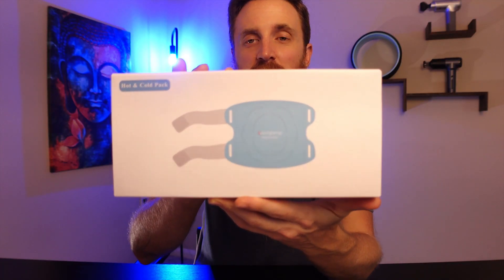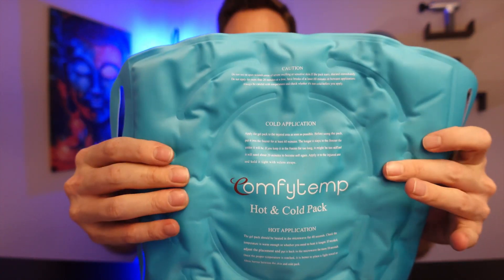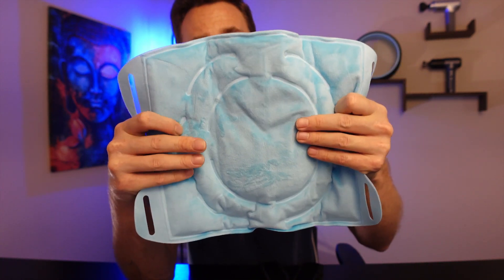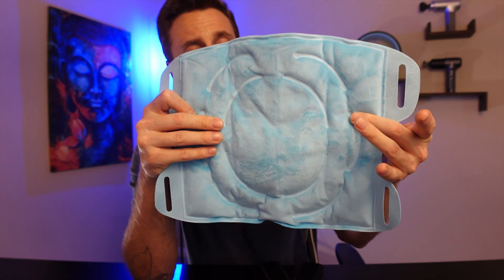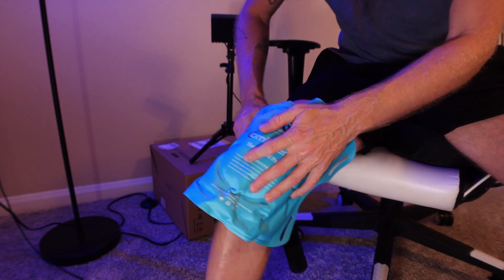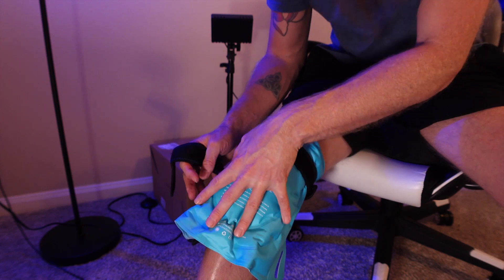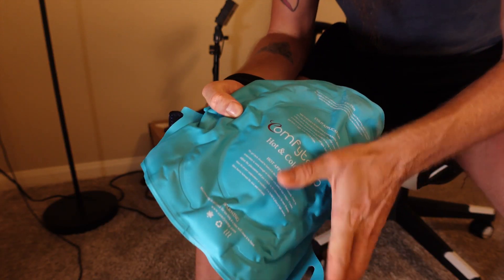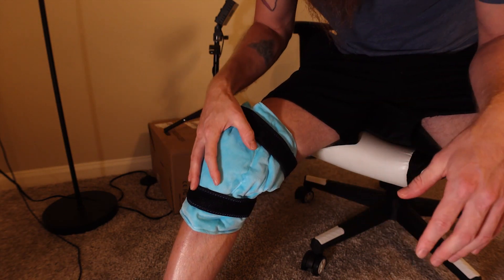Comfytemp Hot And Cold Pack - Multi-Purpose Ice Pack For Injuries and Swelling | Product Review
Here's the multi-purpose ice pack for injuries and swelling - the Comfytemp Hot And Cold Pack.